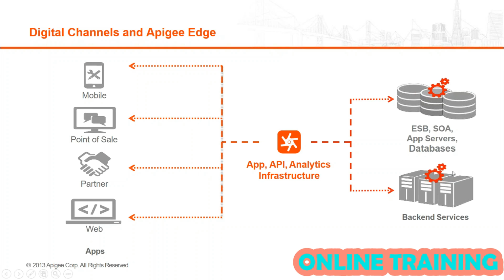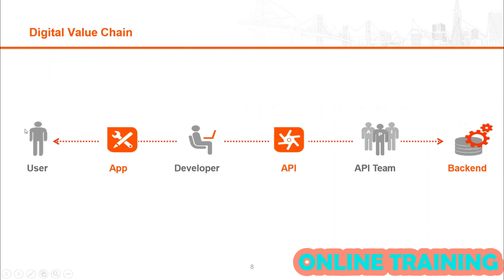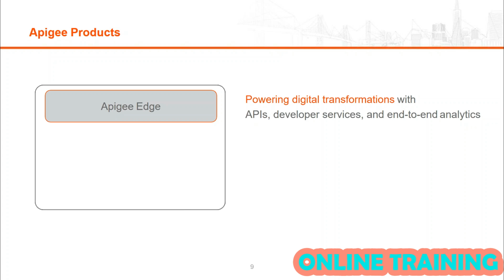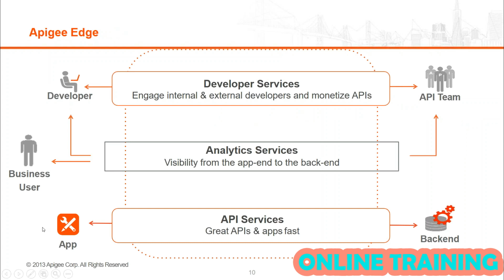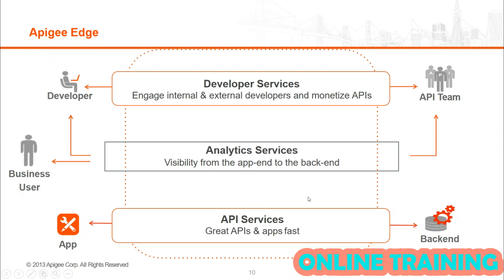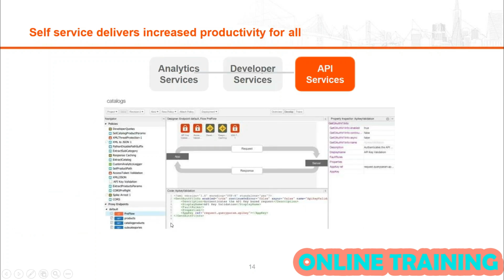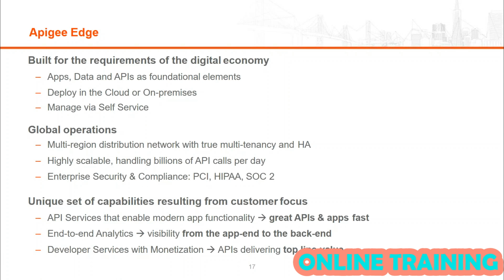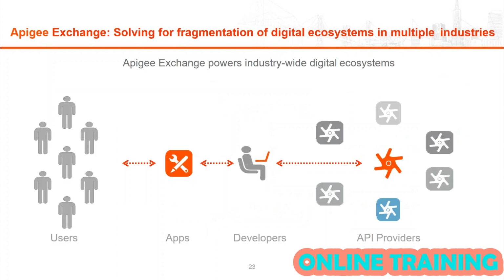Apigee training | Best Apigee Edge developer online training Demo Video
Enroll at Global Online Trainings for APIGEE online training by industry expert consultants. For more information On Best Apigee Edge developer online training.

 Do contact our help desk!

APIGEE COURSE CONTENT:

Foundation Training

1. API Foundations
2. Getting Started
3. Securing your API
4. Advanced Concepts: BaaS and Edge
5. Advanced Concepts: Mashups
6. Advanced Concepts

Edge Developer Training

1. Advanced Proxy Development
2. Lifecycle Management
3. Node.js
4. API BaaSFrom

Zero to App

1. Introduction
2. UI Walkthrough
3. Add Data to the Backend
4. Retrieve Data using App Services
5. What if there is no connection?
6. Add a new item from the app
7. Geolocation
8. Users, Groups and Roles
9. Creating Connections
10. Run on Mobile